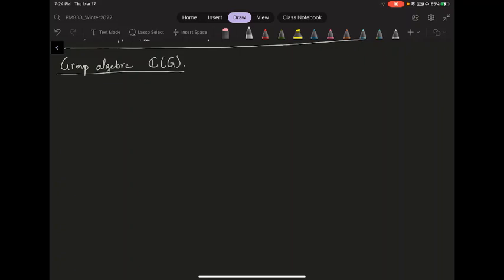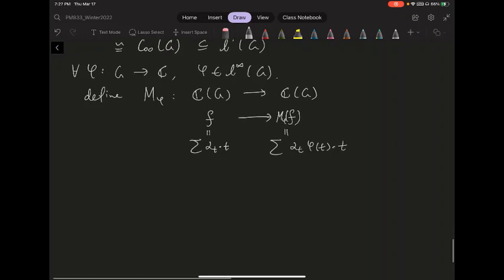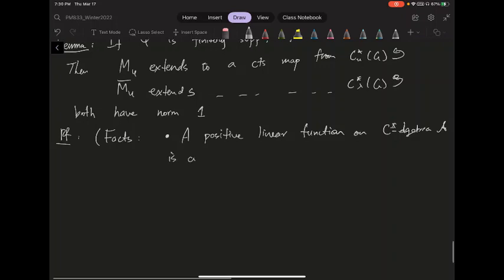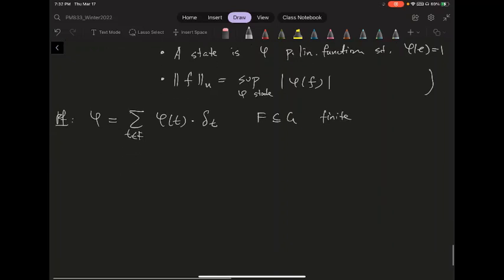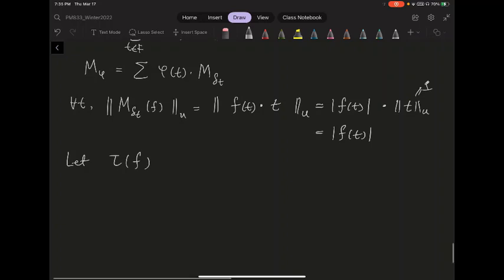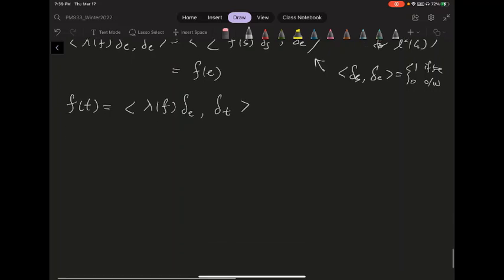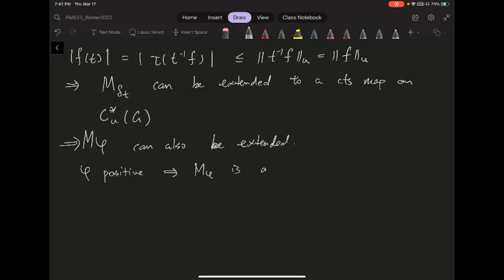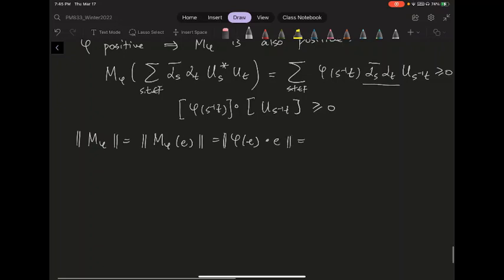Abstract Harmonic Analysis - Lecture 20 part 3